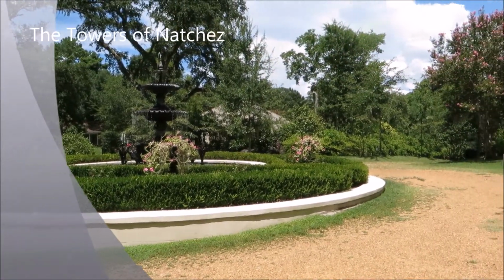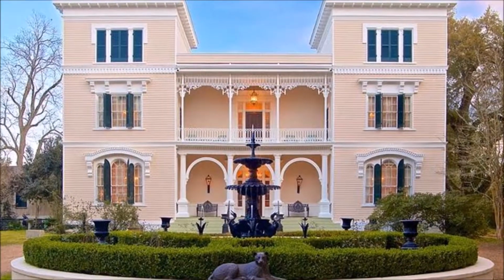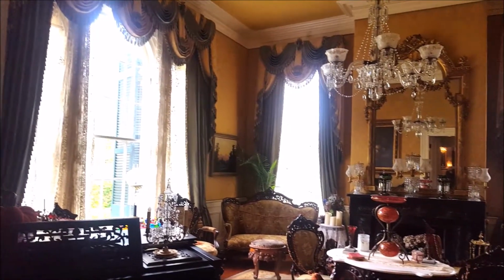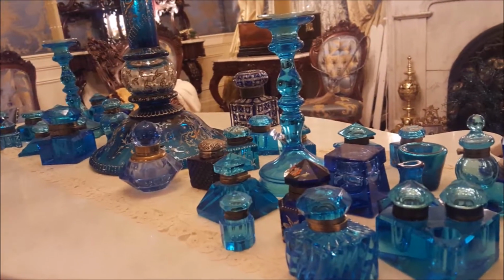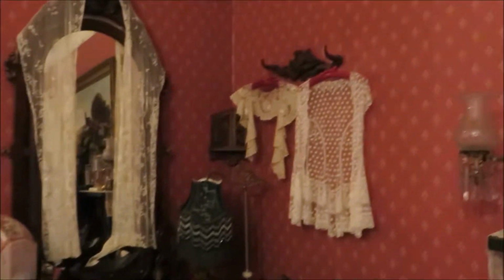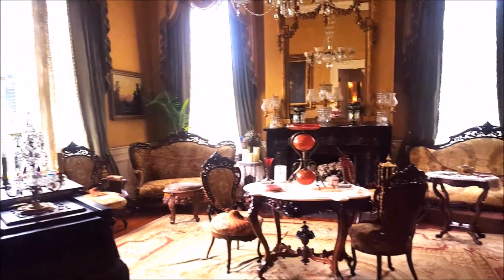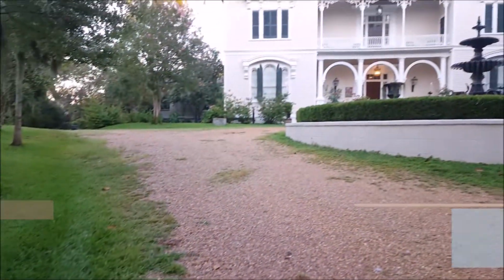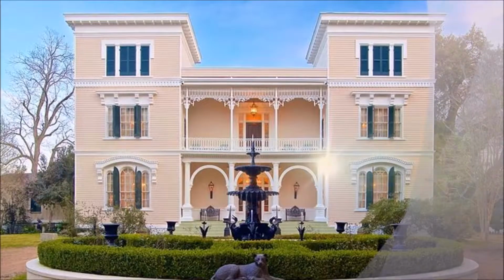The towers decorative arts tour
Decorative arts tour of the towers Natchez Mississippi
by owner Ginger Hyland